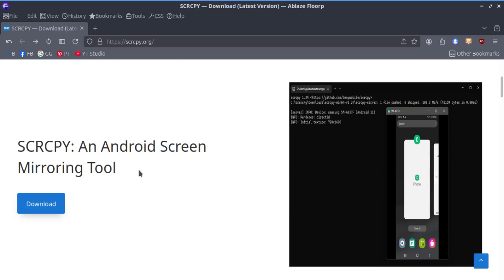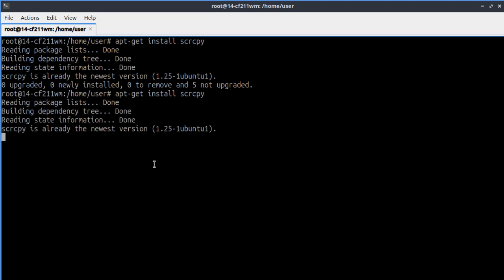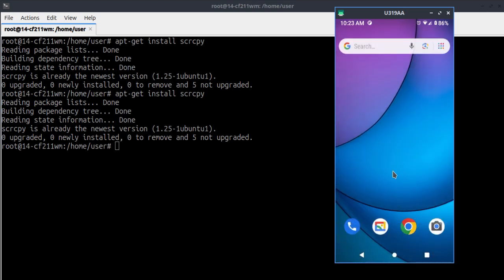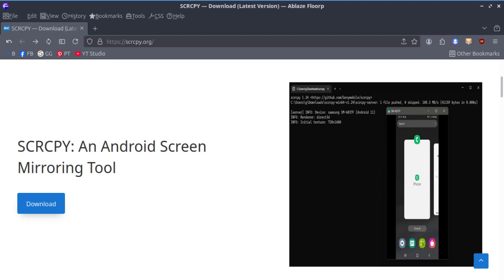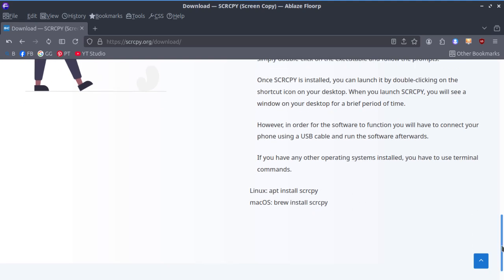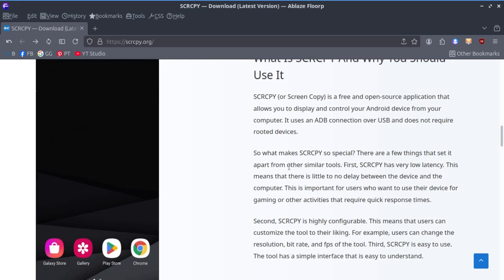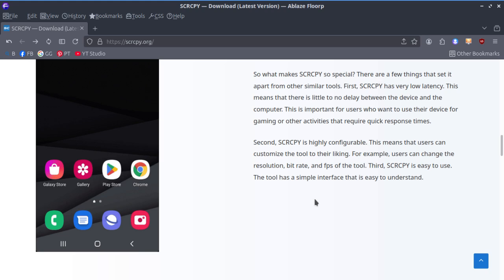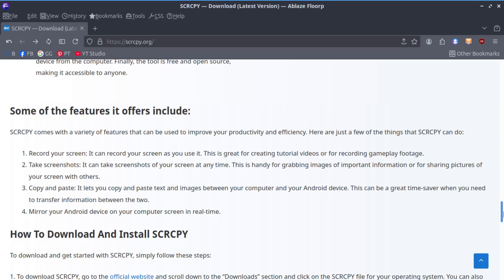How to Install and Use Scrcpy Android Mirroring on Lubuntu Linux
Have you ever wanted to your your Google Android device in Lubuntu Linux? Learn how to install and use Scrcpy which, is a mirroring software application.

0:00 Introduction to Scrcpy
1:08 Installation process
2:15 Setup and connectivity
4:06 Command line usage
4:38 Platform and version details
6:25 Key features and performance
10:08 Practical use cases
11:53 Conclusion